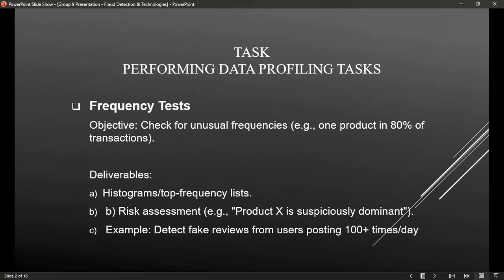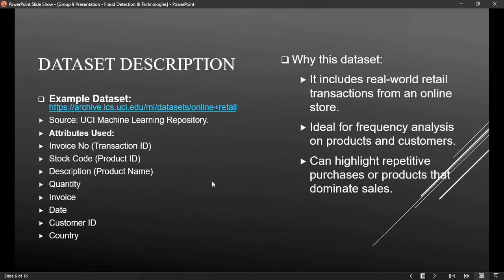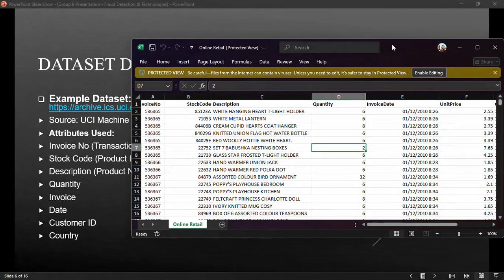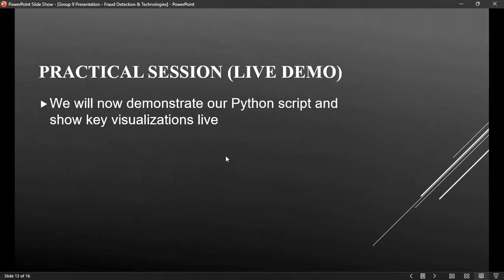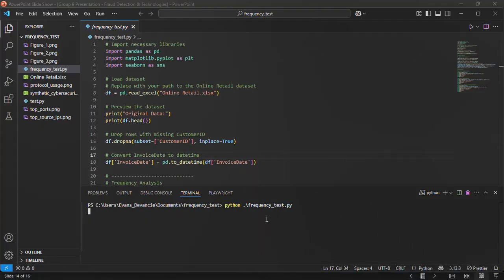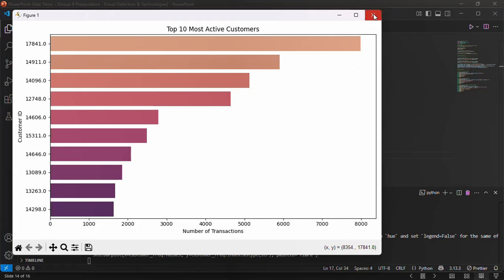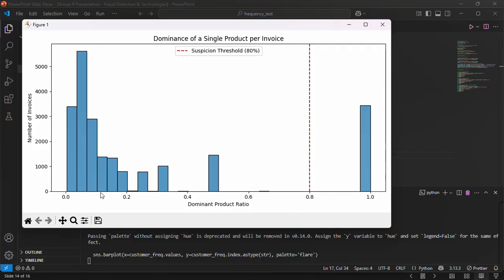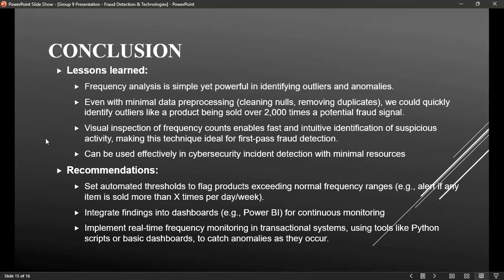Freqeuncy test analysis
Frequency Test Analysis for Fraud Detection | Python + Pandas + Seaborn

In this video, we walk through a lightweight yet powerful method to detect potential fraud in retail transaction data using frequency analysis. We use Python, Pandas, and Seaborn to analyze the Online Retail dataset, and uncover patterns that may indicate suspicious activity.

🧪 What You’ll Learn:
How to identify most frequent products sold

How to detect top active customers

How to use dominant product ratios per invoice to flag abnormal transactions

How to visualize data insights using bar charts and histograms

Real-world approach to fraud detection using minimal data preparation

📊 Key Visualizations:
Top 10 Most Frequent Products

Top 10 Most Active Customers

Invoices Dominated by a Single Product (with 80% threshold)

This frequency-based method is simple, scalable, and works well even before implementing complex machine learning models.